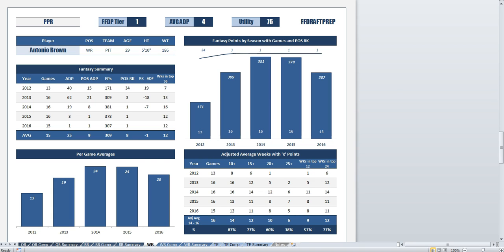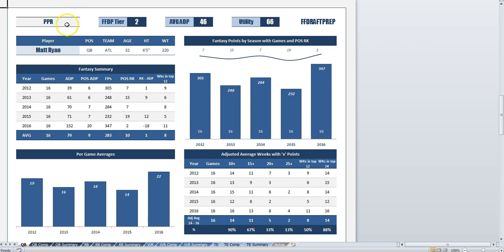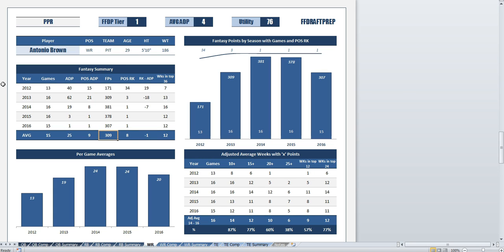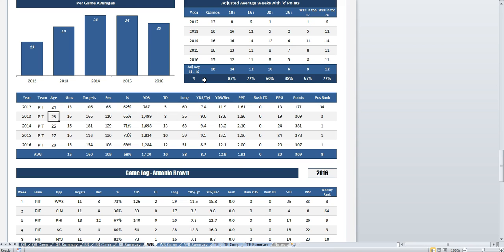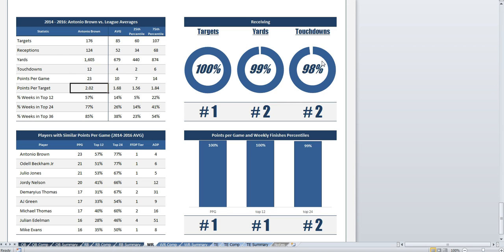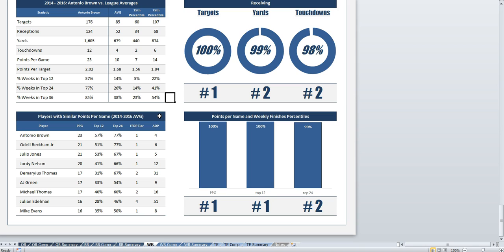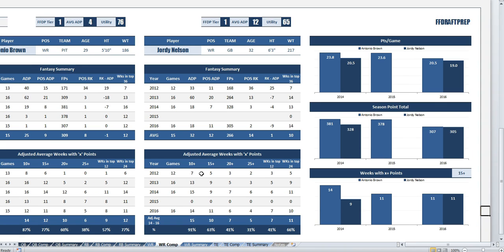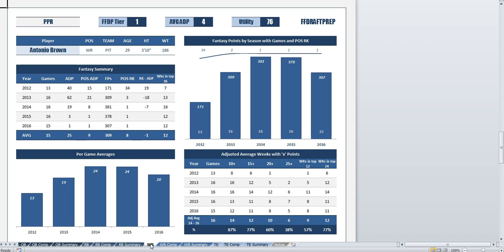2017 Research Tool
The 2017 FFDP Research Tool is a sophisticated, Excel-based, research tool that provides fantasy owners with a detailed overview of player performance over the last five seasons. Though prior performance is not a predictor of future performance, the Dashboard adds an increased level of context to player research and allows users to easily identify trends.  The tool provides users with a number of key inputs useful for developing expectations for the 2017 season.  Seamlessly toggle between, or compare, players under both Standard/ADP scoring for the quickest evaluation process possible.

Available at FFdraftPrep.com